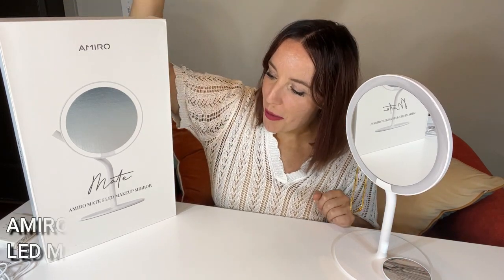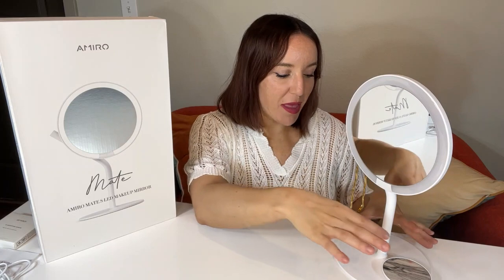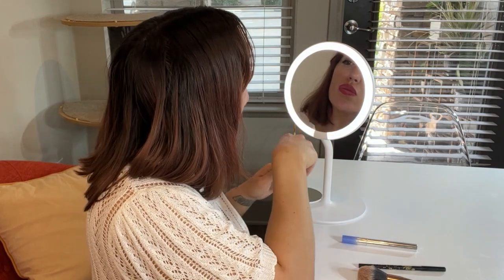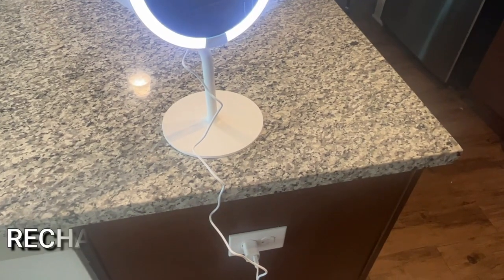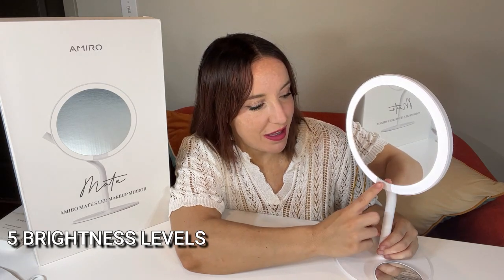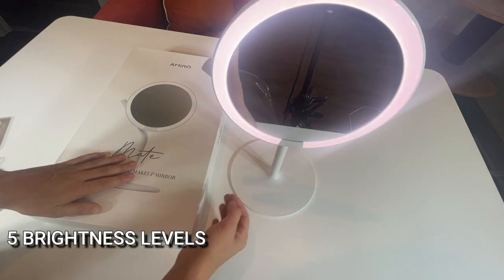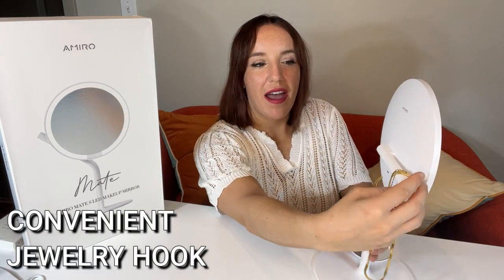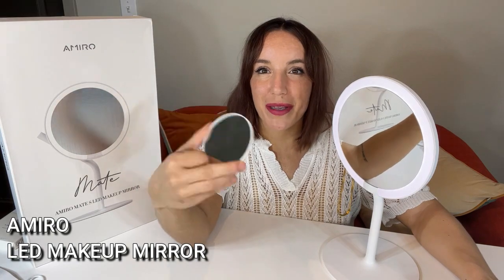AMIRO Lighted LED Make Up Mirror | Rechargeable Travel Mirror Gift Set With 5x Magnifying Mirror